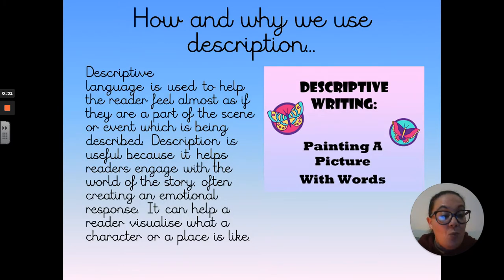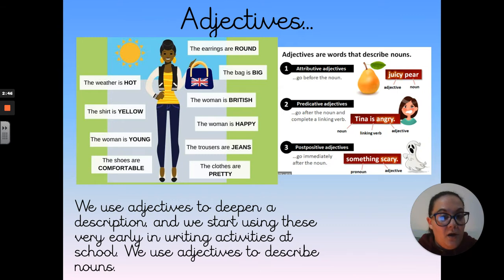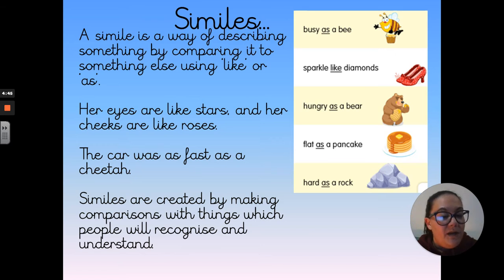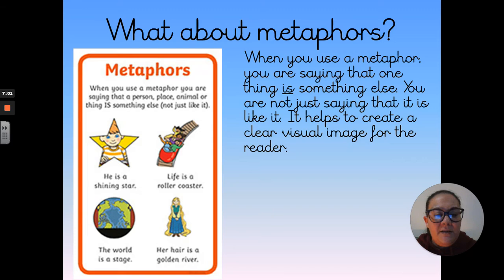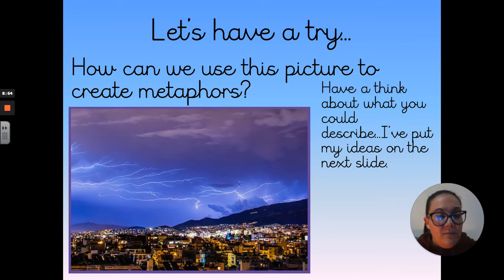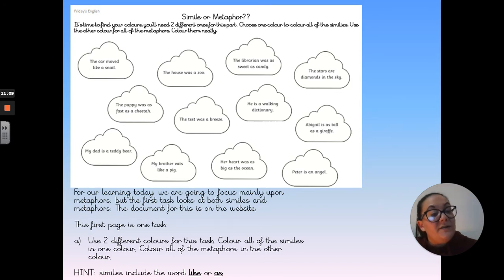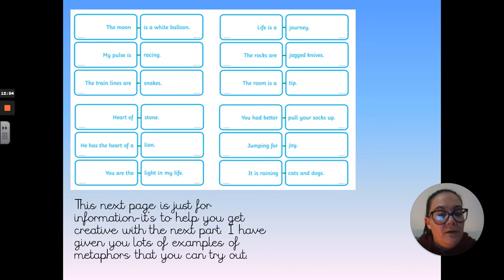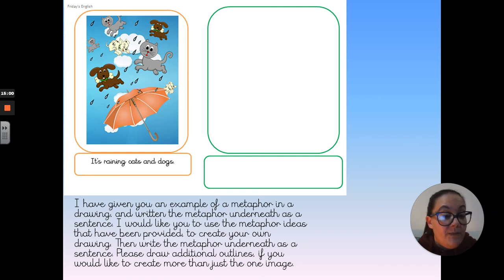Year 4 English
Learning about metaphors.